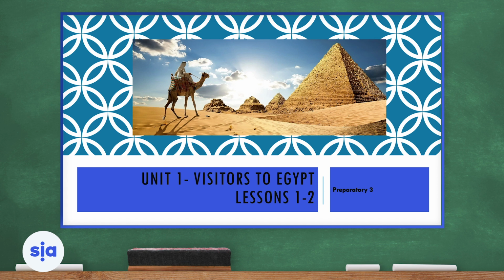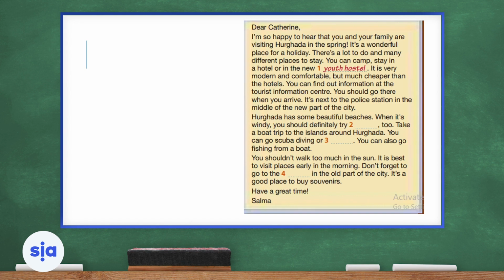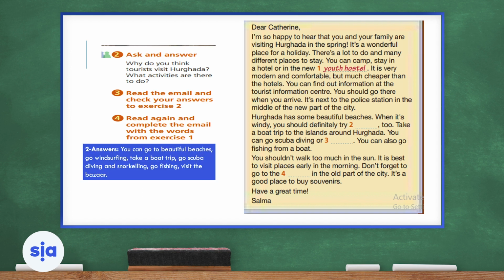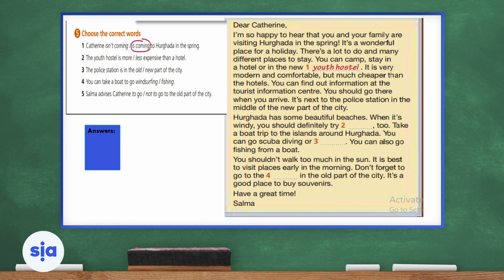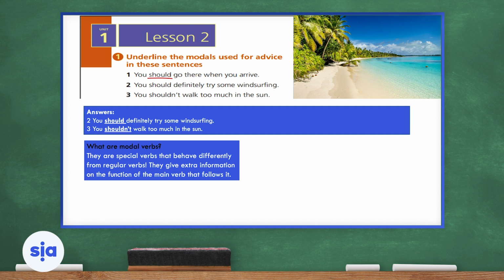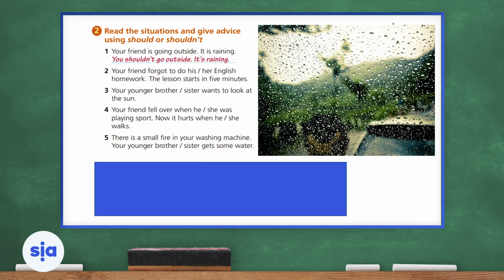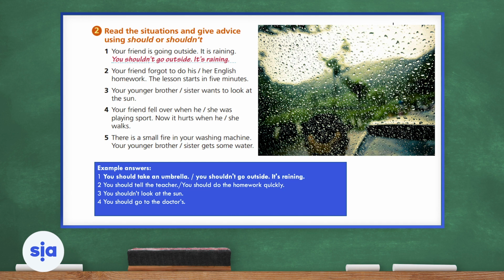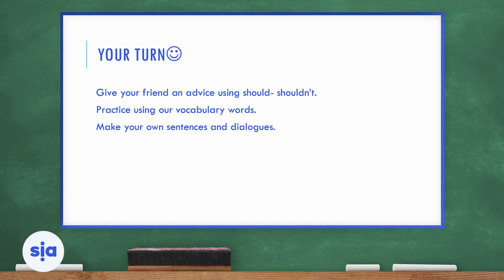English_G9_T1_Visitors To Egypt